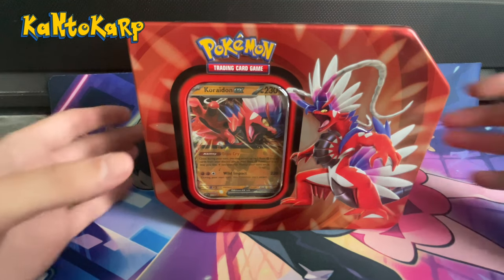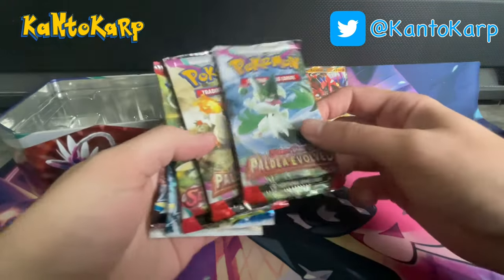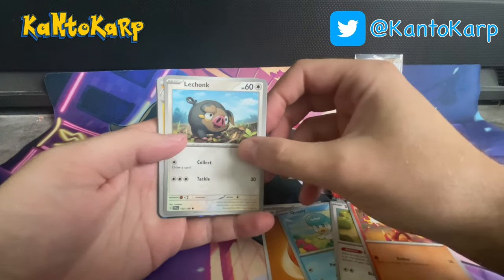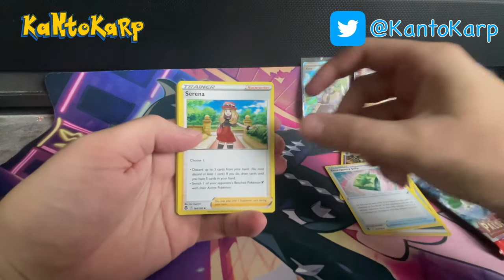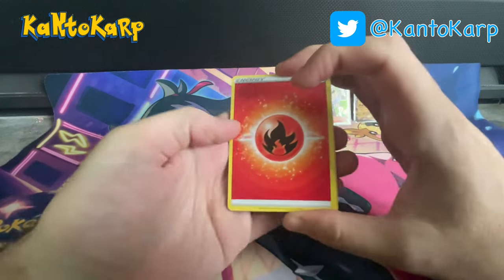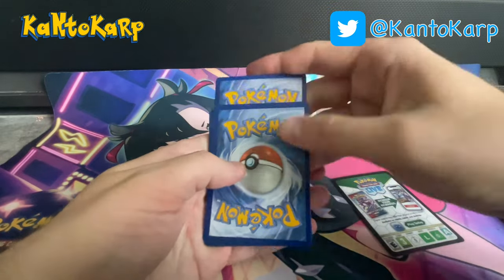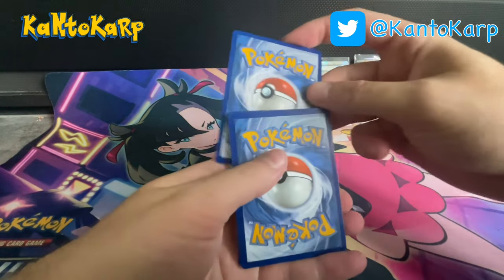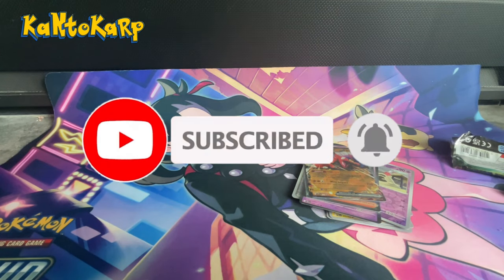Paldea Evolved Tin Worth It??💰💰 Opening It Up To Find Out!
Opening up a pokemon paldeaevolved tin to see what is inside and if it is worth the price. These Paldea Evolved tins came out earlier this month (June 2023) and come with 5 Pokemon booster packs. pokemontcg codes can be found throughout the video as well!